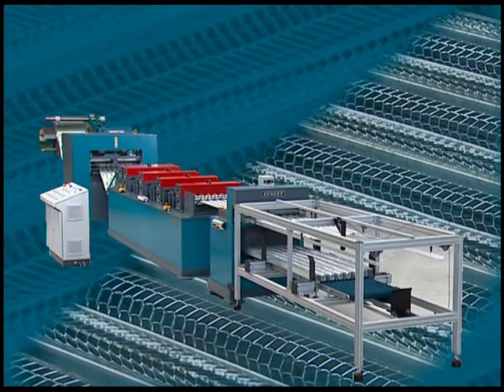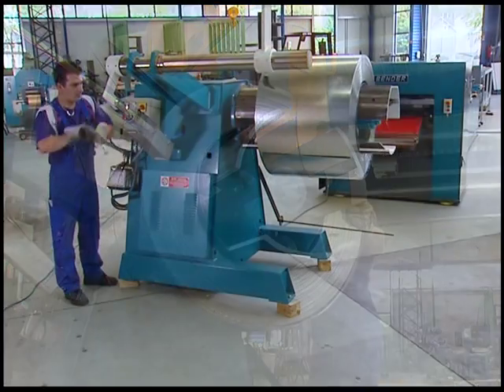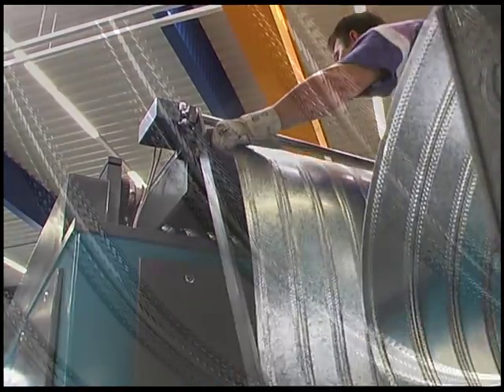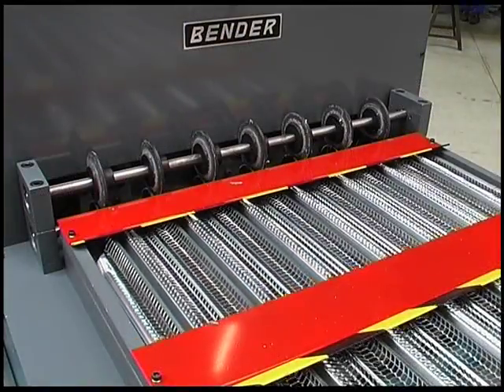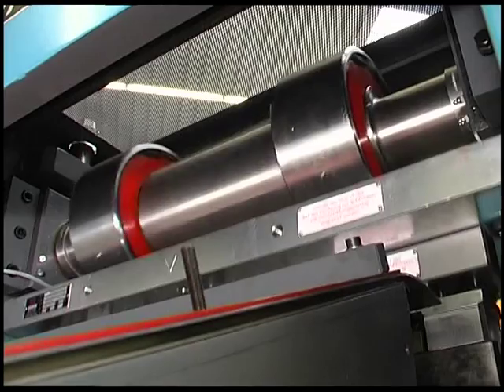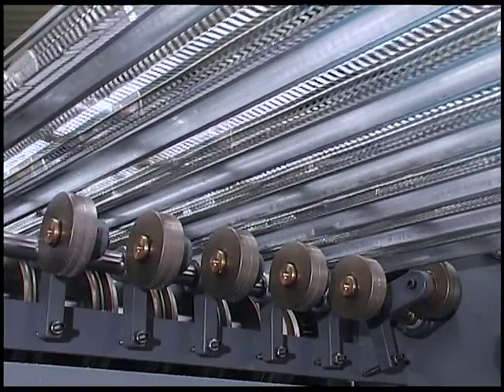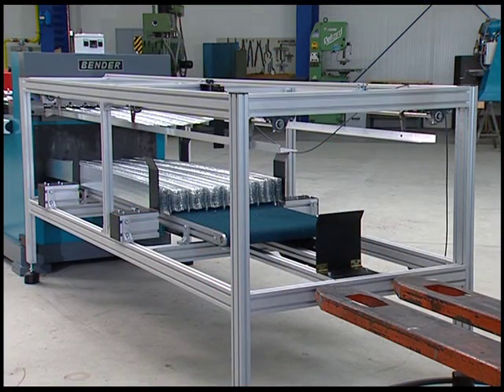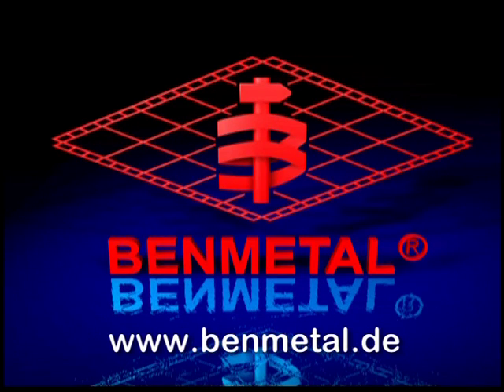RLM Line - Benmetal - Bender GmbH, Germany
Automatic machine for the production of rib lath material type RLM.